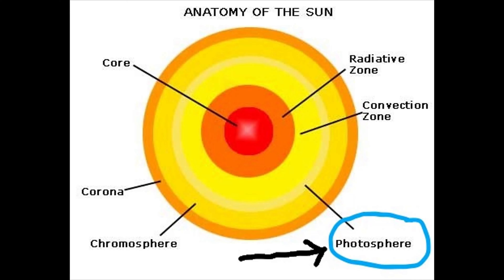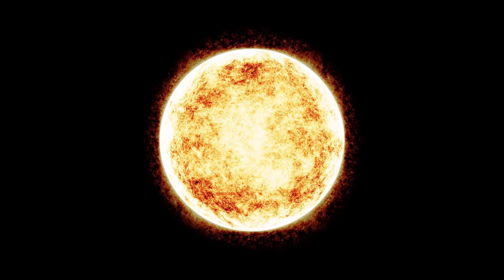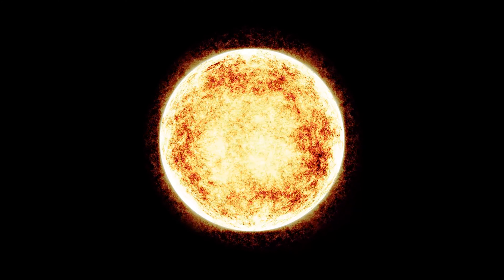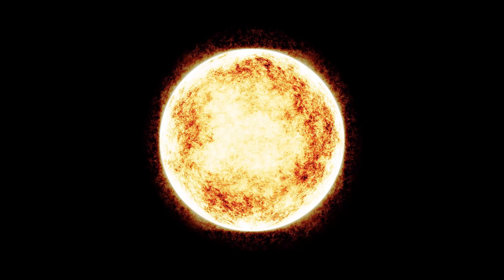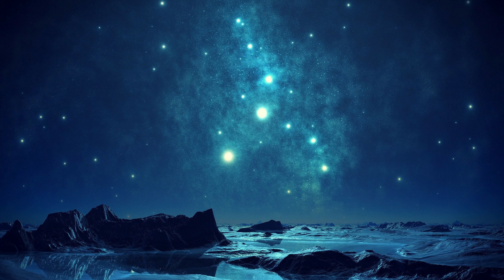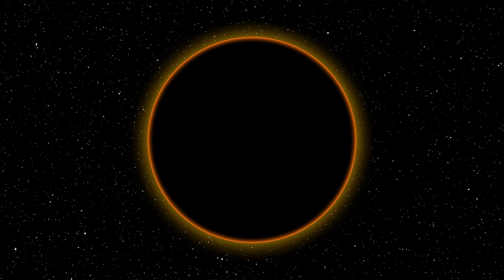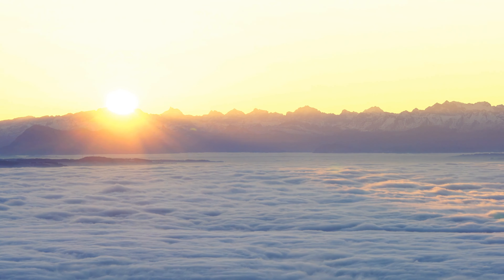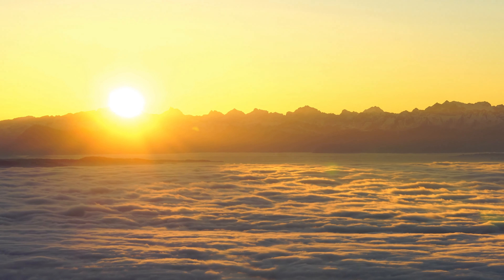What Does It Mean? - What Is The Photosphere?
This is a short educational video about what the photosphere is.